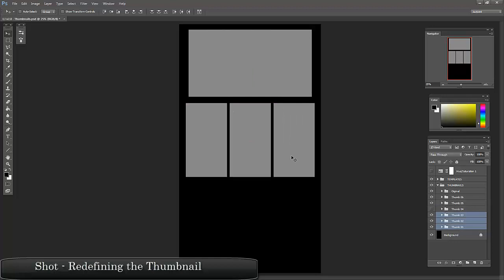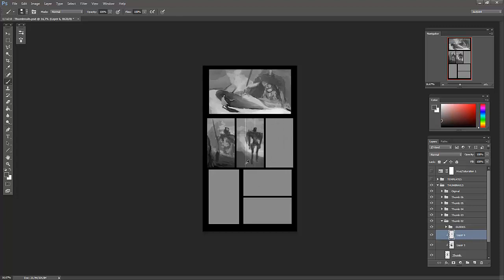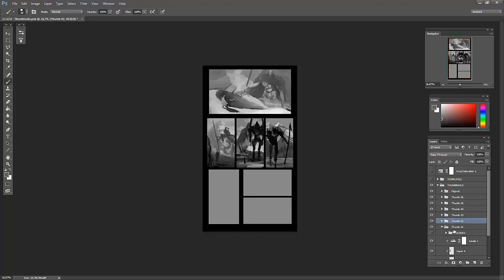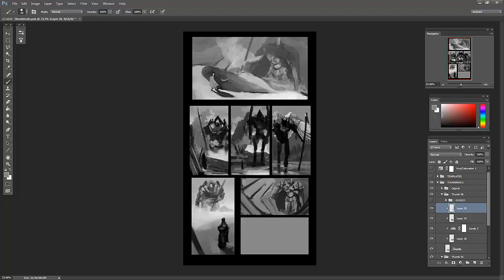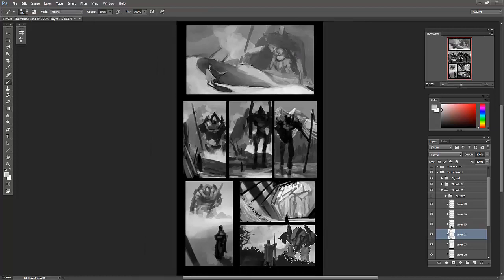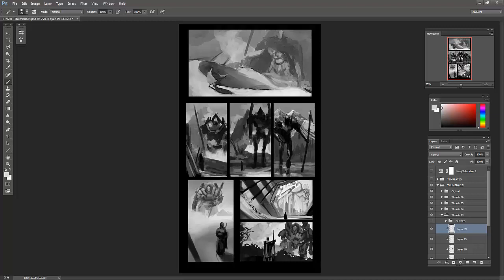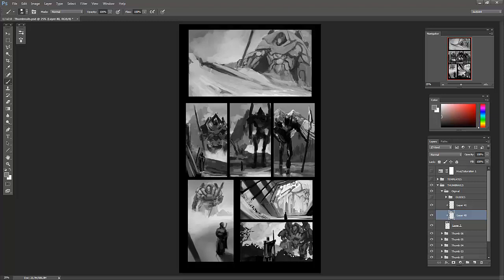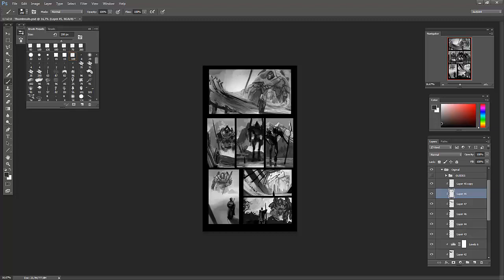Redefining the Thumbnail - Part I - Concept Art (with voice narration)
Hello Guys,
Today a new thumbnailing process. Hope my English could be geet better as I will do more and more videos. The words are not coming from my mouth like I really wanted, but give more time.